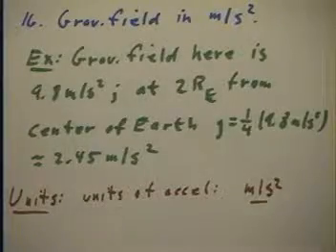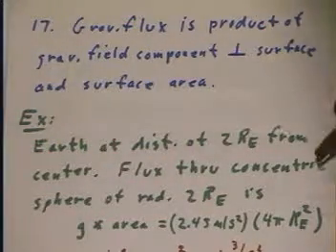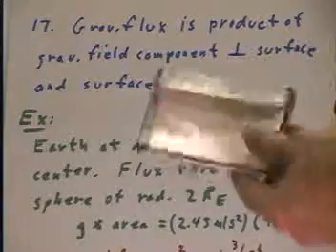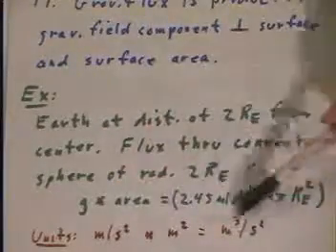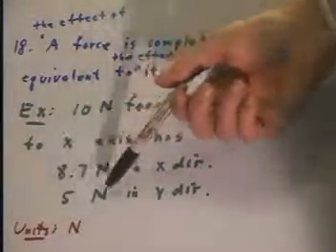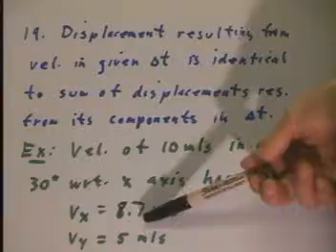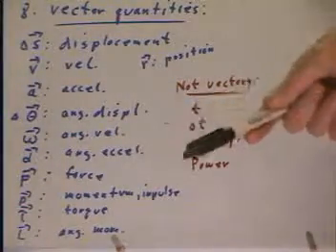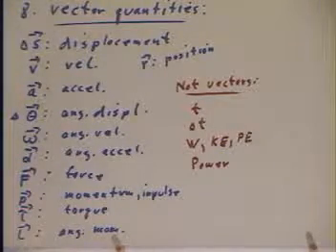ph1 d9 1211 ph03